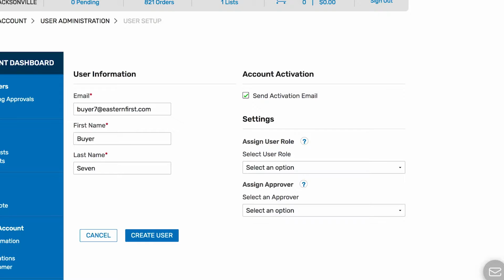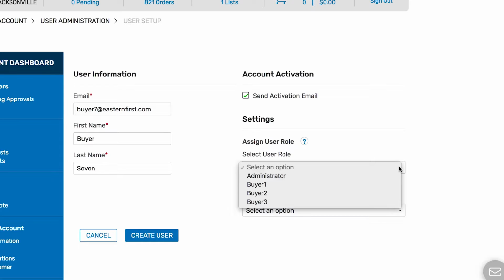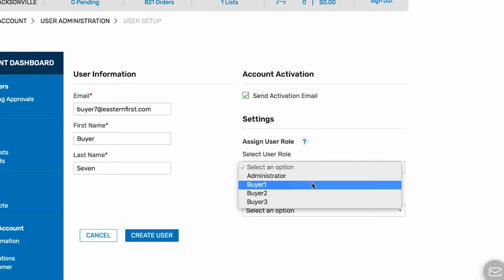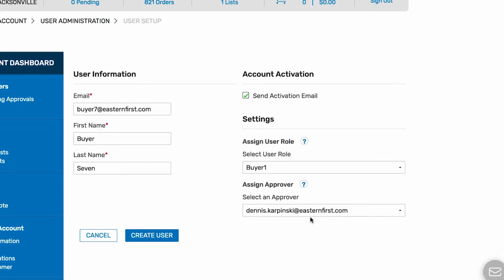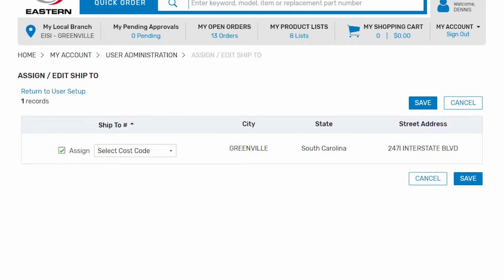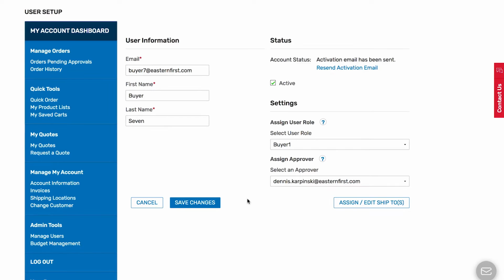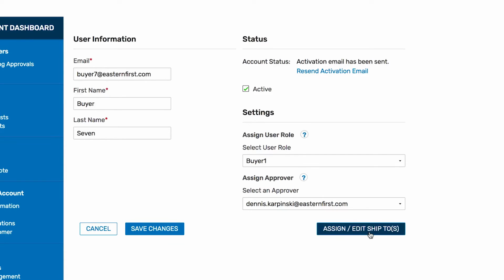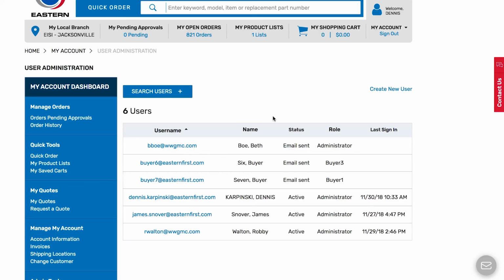Eastern e-Commerce User Roles